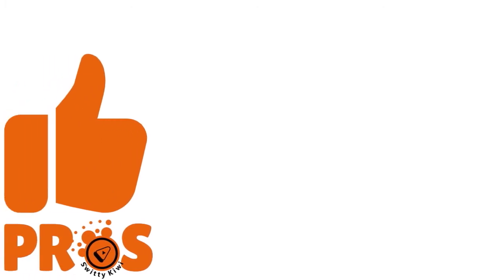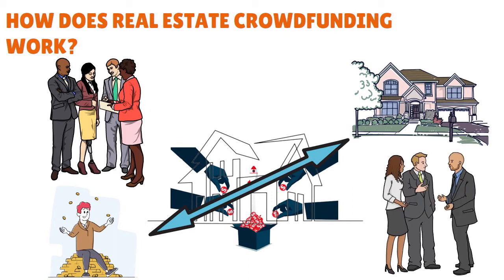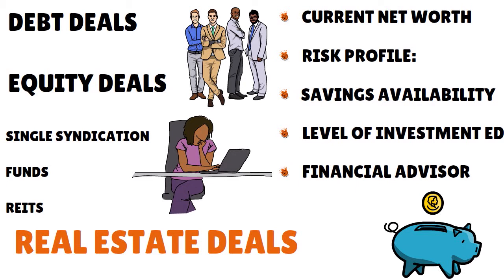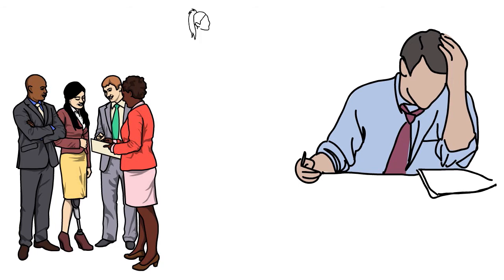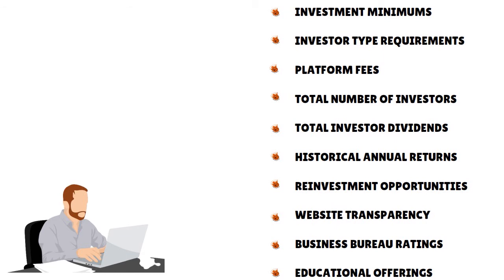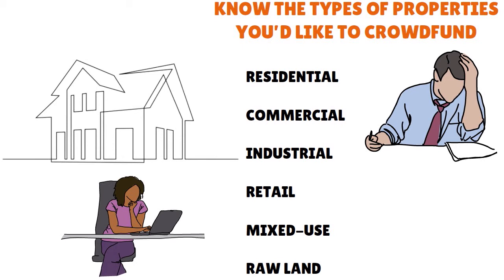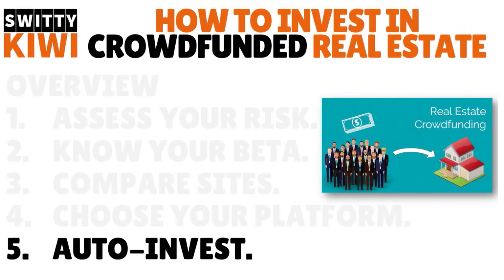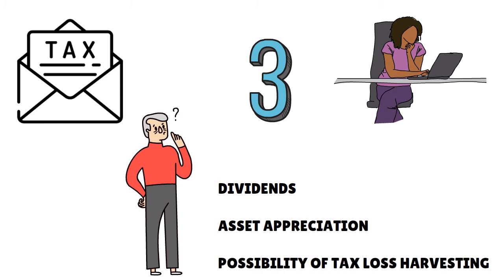How to Invest in Crowdfunded Real Estate Online Like a Pro: Fundrise, CrowdStreet… 🔶 FUNDS S2•E52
How to Invest in Crowdfunded Real Estate Online Like a Pro: Fundrise, CrowdStreet…Want to learn how to invest on platforms like Fundrise, DiversyFund, EquityMultiple, YieldStreet...? Watch.
🧭LEARN MORE. CHECK OUT 100+ FREE TUTORIALS IN THE SwittyKiwiInvestMasterClass.
🤔GET HELP ON THIS VIDEO'S TOPIC. READ ABOUT OUR FREE INVESTMENT CLINIC BELOW.👇